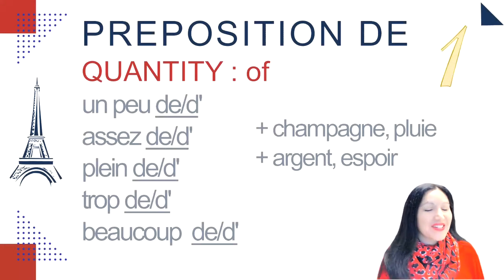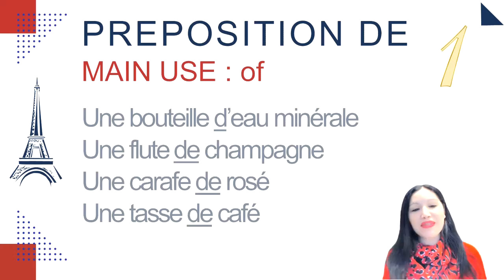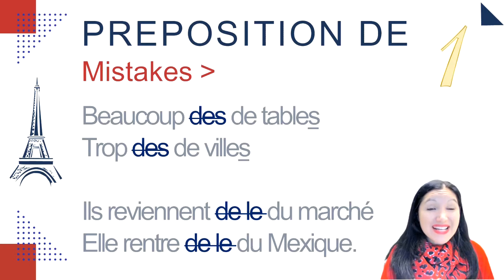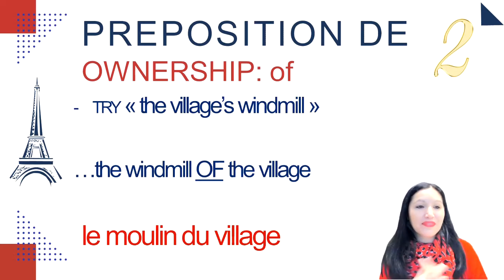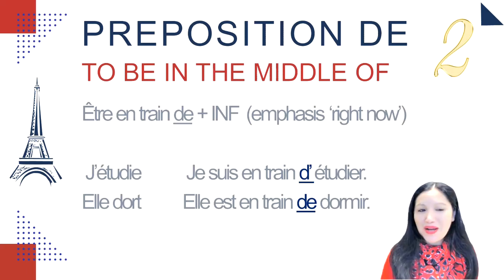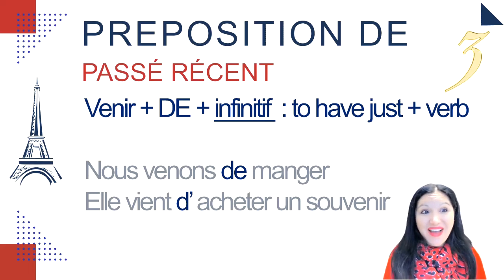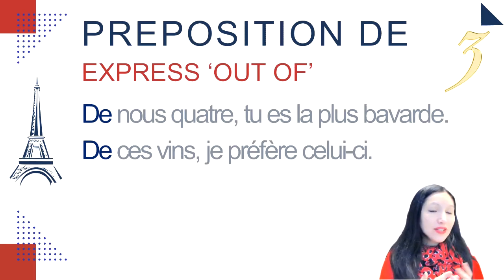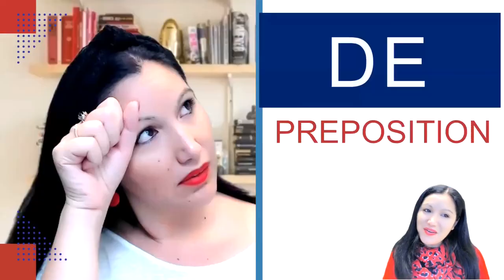French Preposition DE - All Your Questions Answered (French Grammar A2)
Watch to understand the ins and outs of the French preposition DE.

Whatever your level, you'll get your questions answered...

Have you been struggling to get your head around the preposition DE...
When does it mean: OF, FROM, ANY or something else?

This video lesson is my detailed explanation of when to use the preposition DE by itself and when to use it with the articles.
When the preposition DE is followed by LE LA LES L' (definite articles) it can look like the partitive 'some' so watch out for this one!

Watch this video to understand the nuances and uses of this tricky French preposition DE.

03:57 Preposition DE (level 1)
11:10 Preposition DE (level 2)
18:45 Preposition DE (level 3)

If you'd like some help on your French journey, Devy and the French Speak teachers would love to help with our online private lessons.